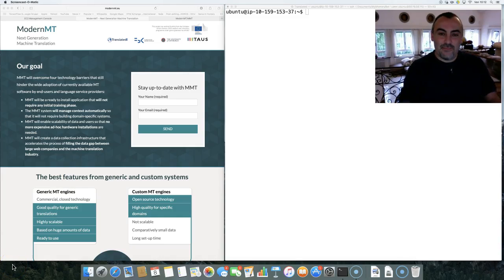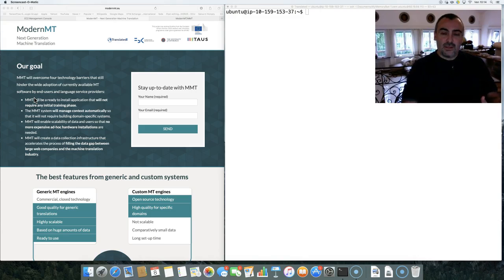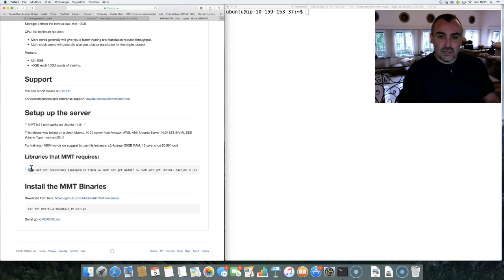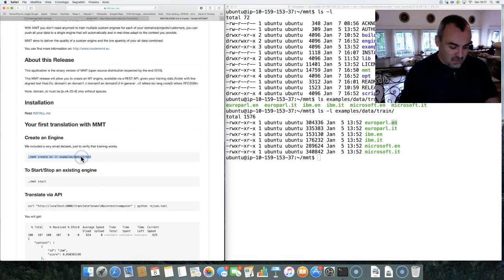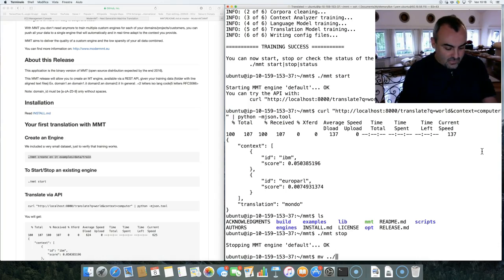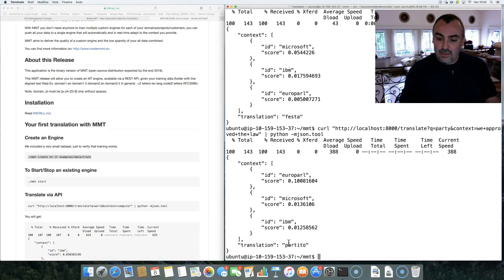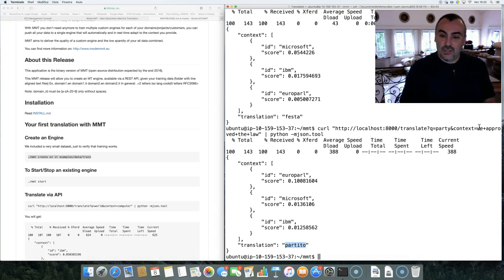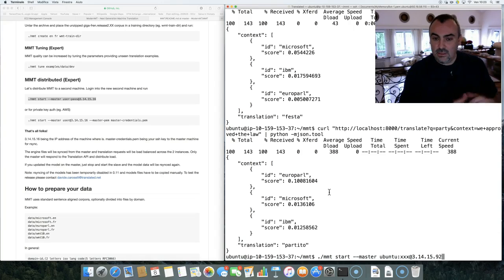MMT 0.11 Release - Preview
A new machine translation technology.